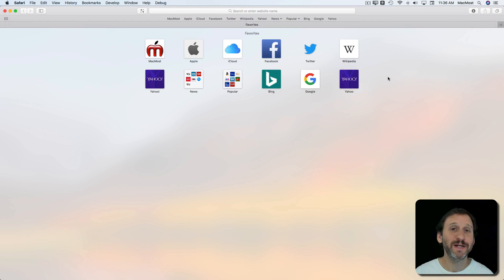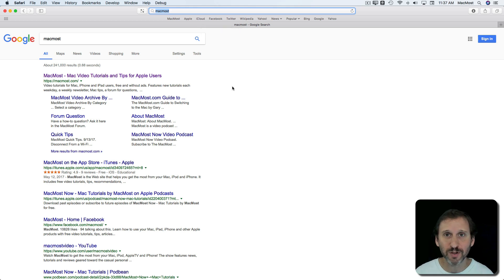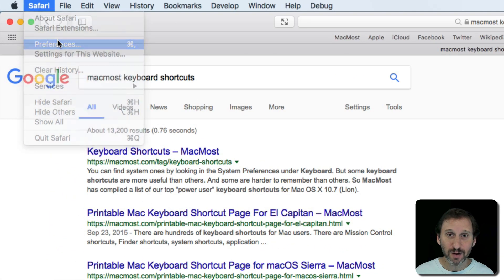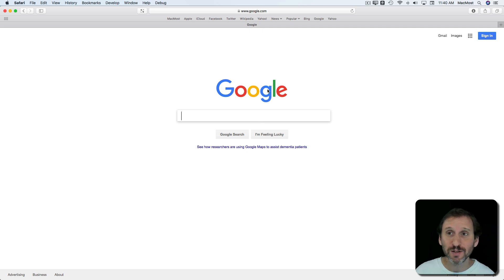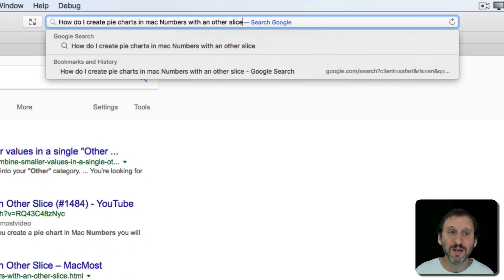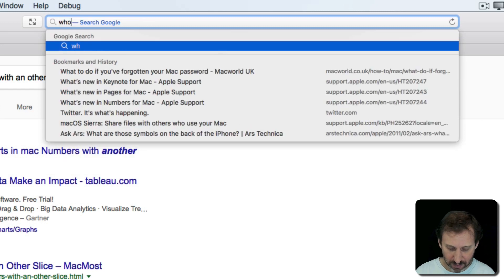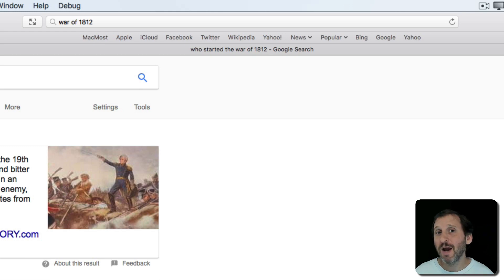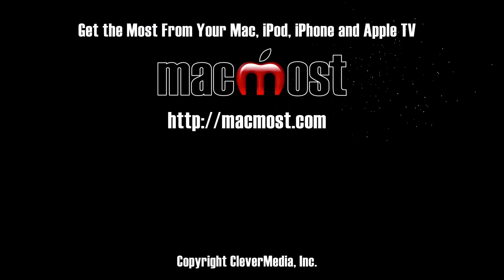A Beginner's Guide to Web Searching (#1498)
Even if you have been searching online for years, you may not know some basics about how to search quickly and efficiently. Often people try formulating a series of keywords for a search, when all that is needed is to type a question. On the Mac in Safari, you can choose your search engine, and sometimes skip the search results page with the suggestions provided. You can also search a specific site if you already know which site contains the information you seek.